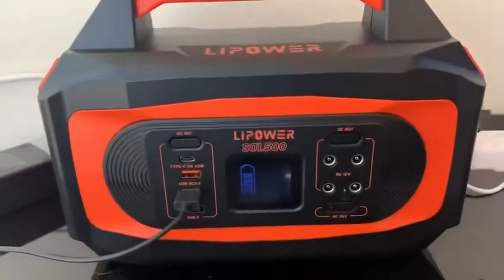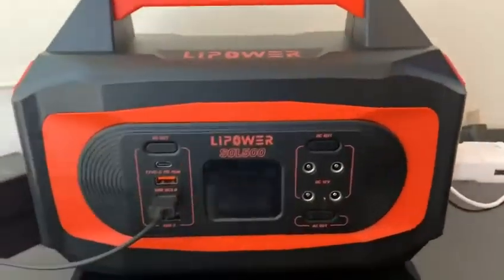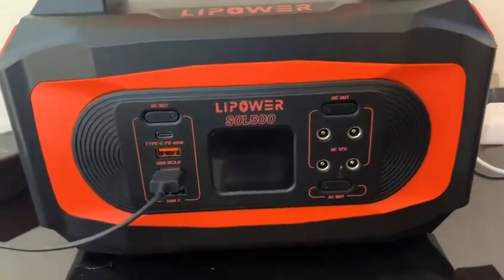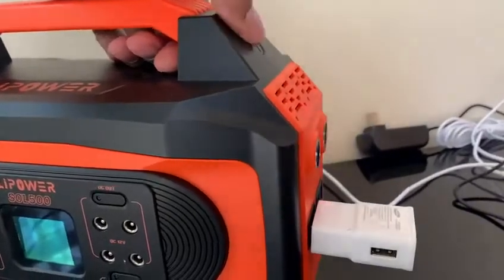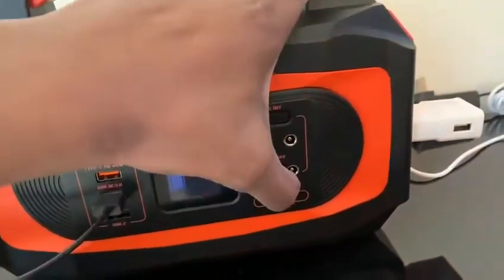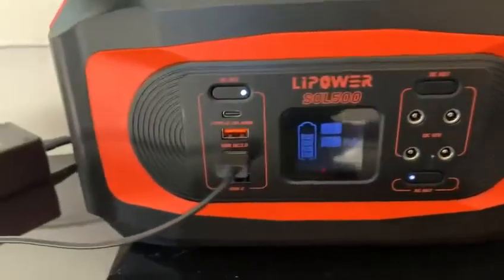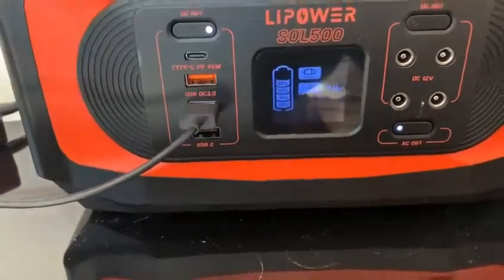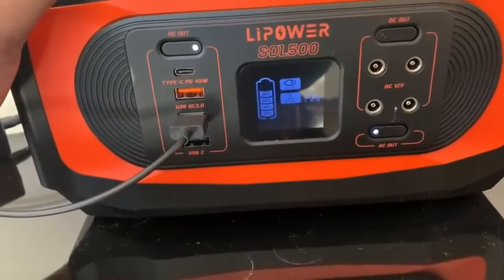LIPOWER 500W Portable Power Station SOL500, 472Wh Backup Lithium Battery Solar Generator Review